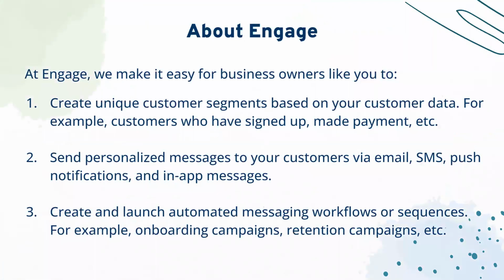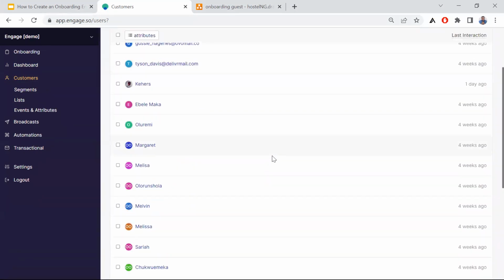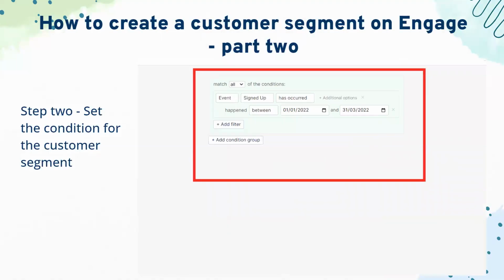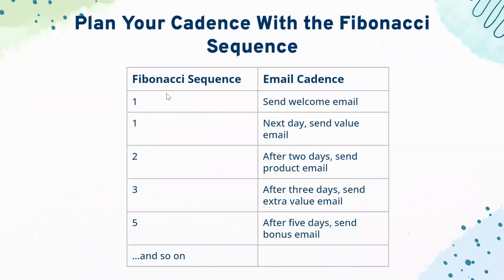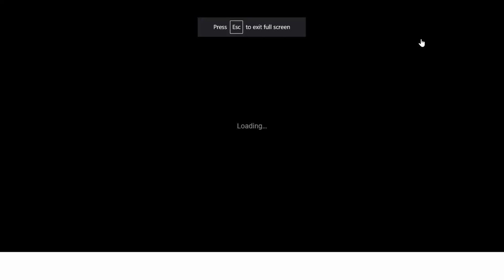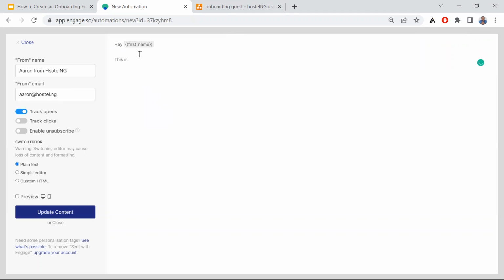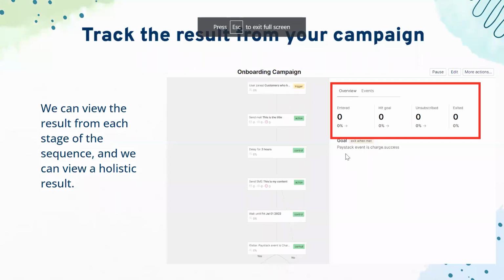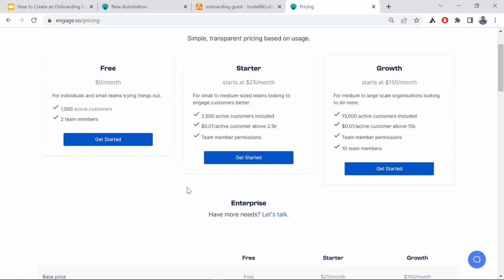How to create an onboarding email campaign that converts - Engage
This video is a recorded session from our monthly webinar that held on the 30th of June 2022

The webinar is titled: " How to create an onboarding email campaign that converts.